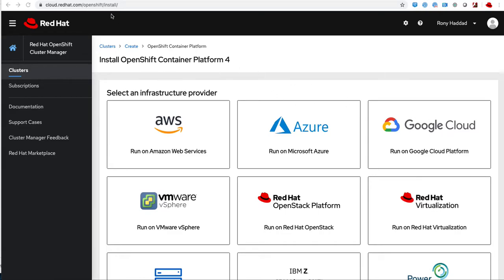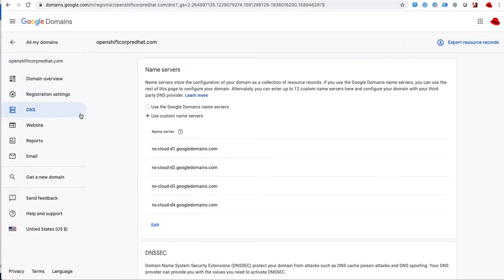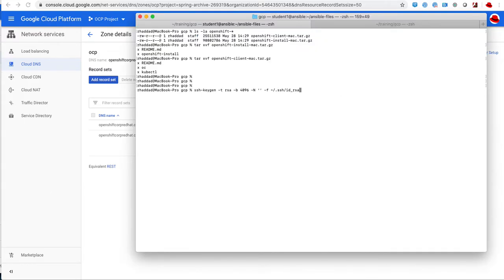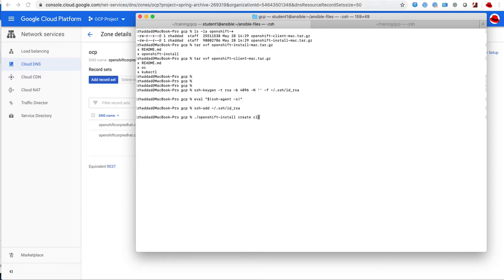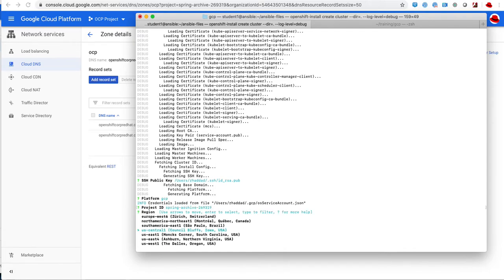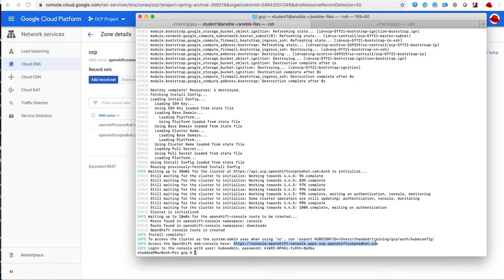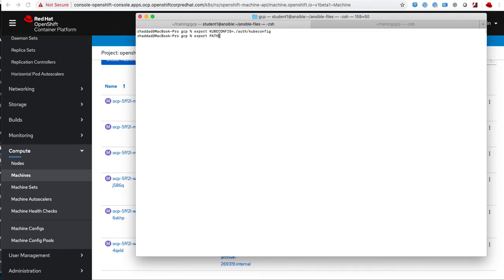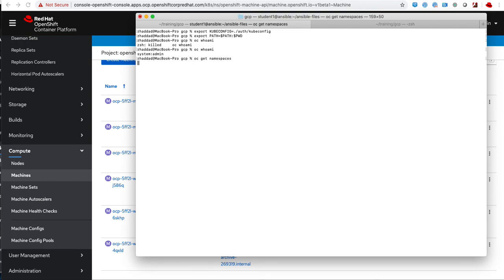Deploying OpenShift (OCP) on Google Cloud Platform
How to deploy OpenShift on Google Cloud Platform using the openshift-installer.